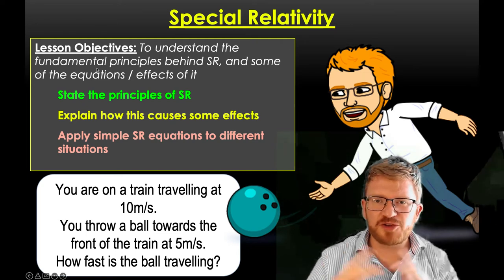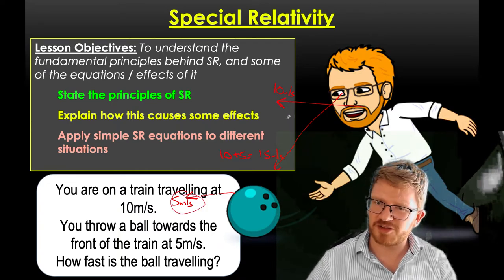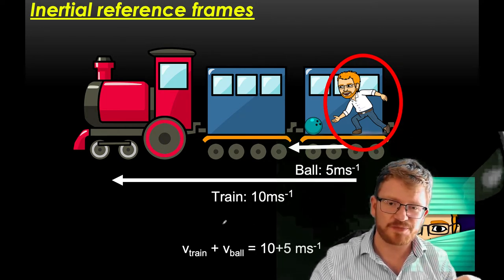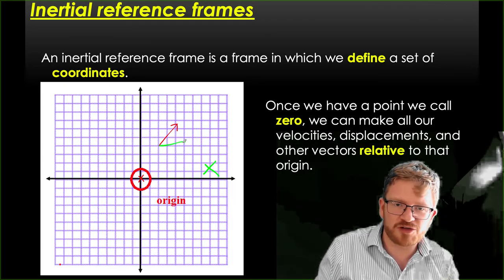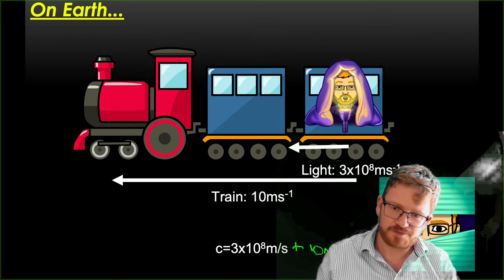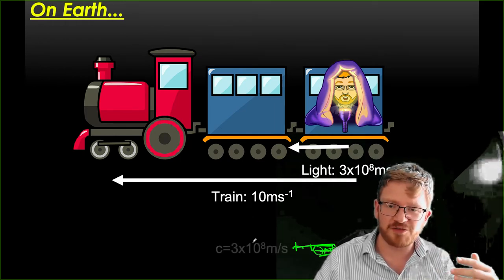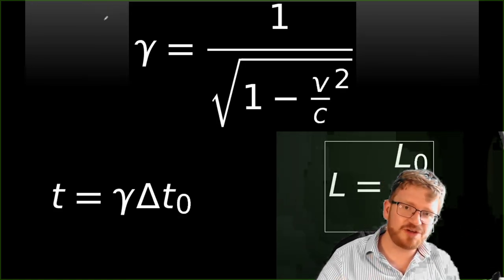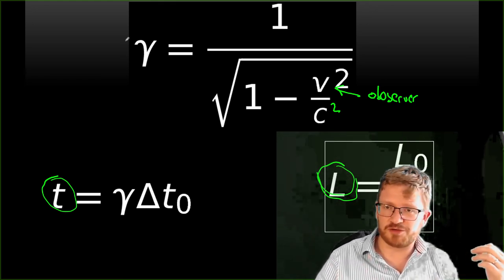Special Relativity for A-Level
Special Relativity isn't covered by CIE at IGCSE or A-Level, but it is interesting!

In this video, I introduce some basic ideas underpinning special relativity, along with a few key concepts.

You probably shouldn't use this video if you study IB / AP Physics - it's been a while since I studied these topics and there may be errors in here that are incompatible with your exam board requirements!